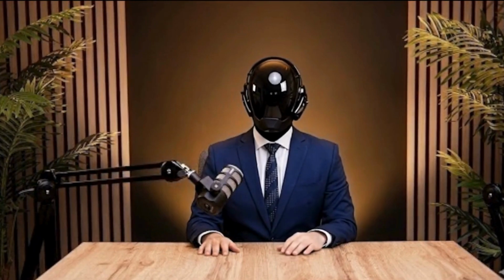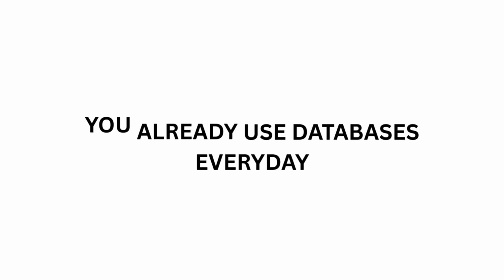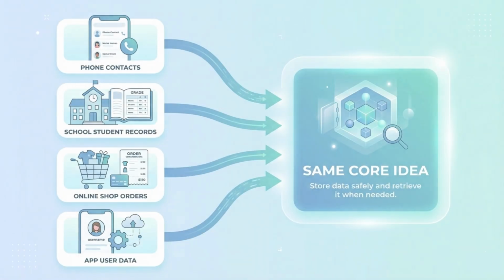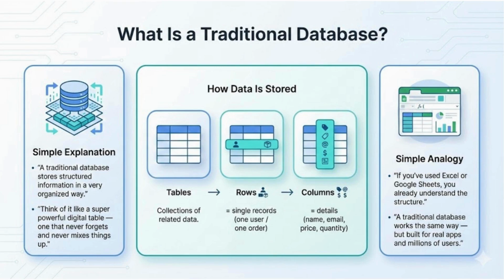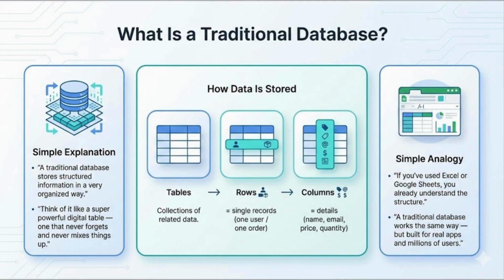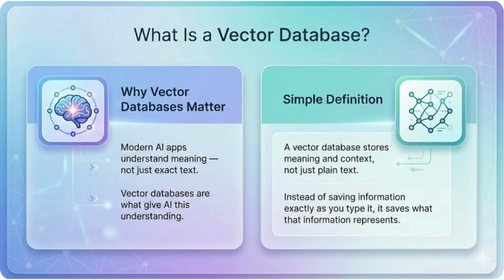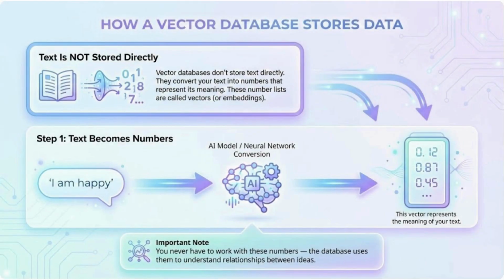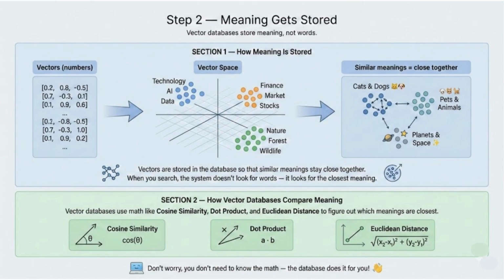What No-Code Builders MUST Know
Most no-code builders hear terms like “traditional databases” and “vector databases”
—but don’t really know when to use which.

In this video, I explain the difference between them in simple terms, specifically for no-code builders.

You’ll learn:

What traditional databases are actually good at

What vector databases are used for (AI, search, embeddings)

When not to use a vector database

Common database mistakes no-code builders make

How this affects Airtable, Supabase, Notion, and AI workflows

This is essential if you’re building:
• No-code apps
• AI-powered tools
• Automations with n8n, Make, or Zapier
• Chatbots or semantic search

Understanding this will save you months of confusion and bad architecture choices.